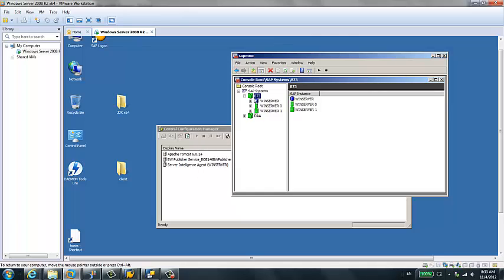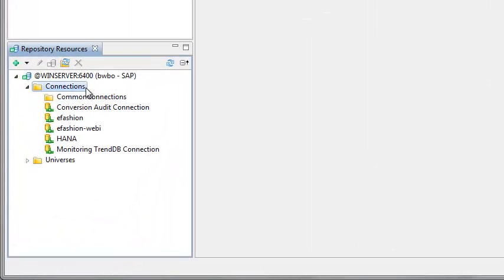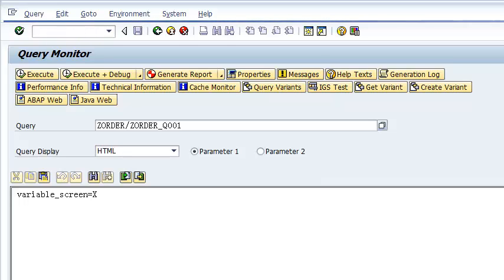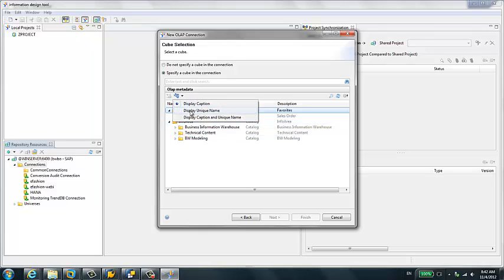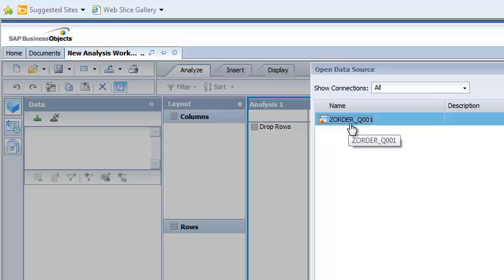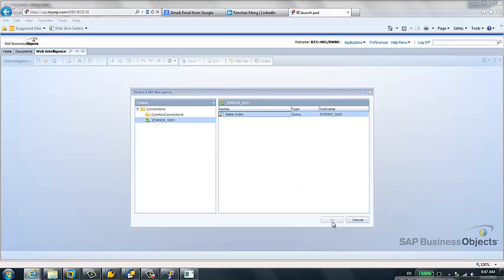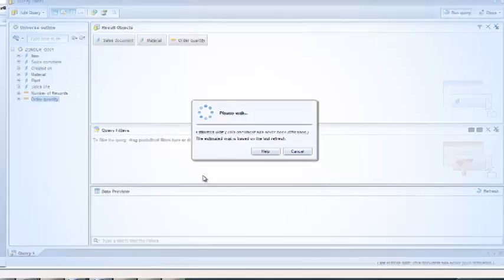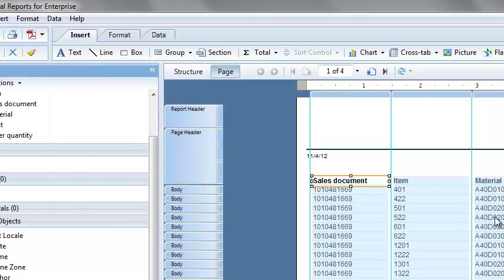Tutorial of SAP BI4 connect to BW7.31 with SSO